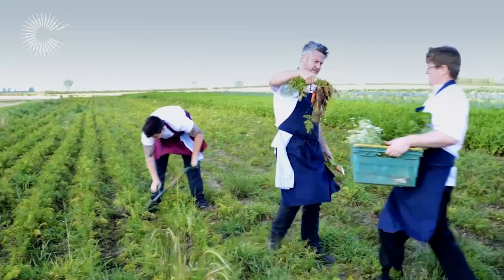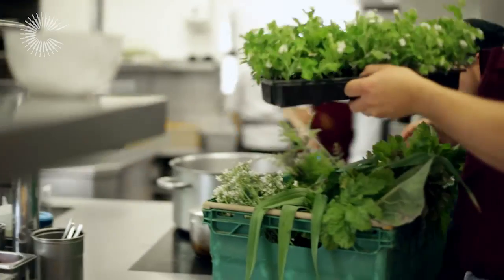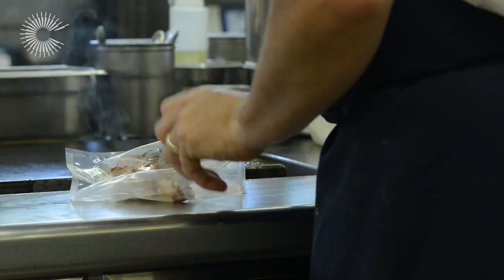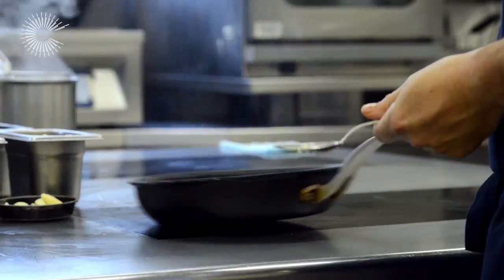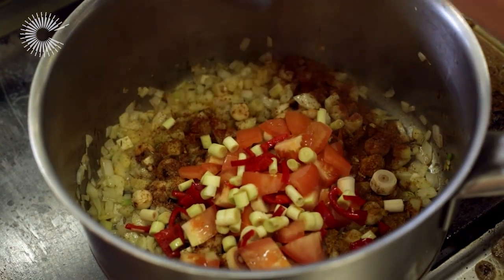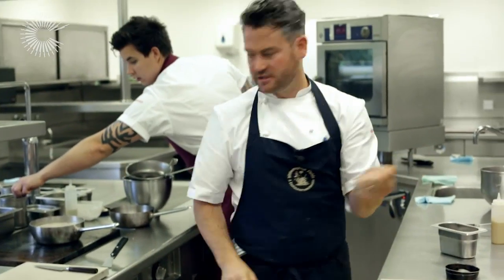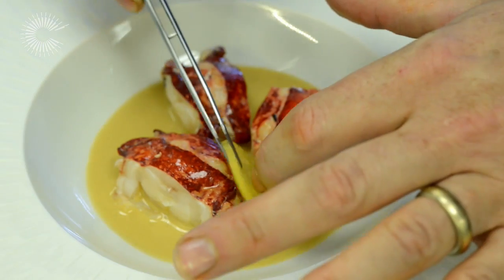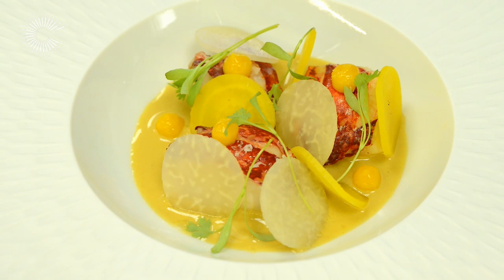Lobster with beetroot and laksa by Colin McGurran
This striking lobster starter recipe by Colin McGurran pairs the meaty shellfish with fragrant laksa broth, pickled beetroot and a tangy orange juice gel.